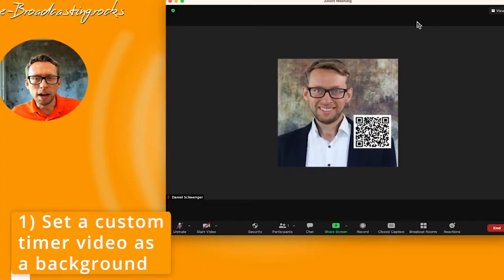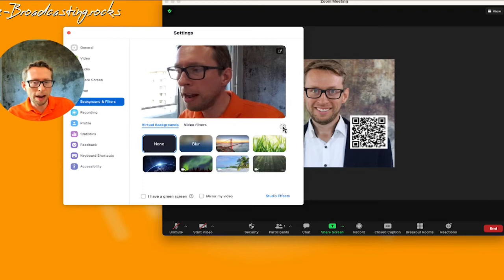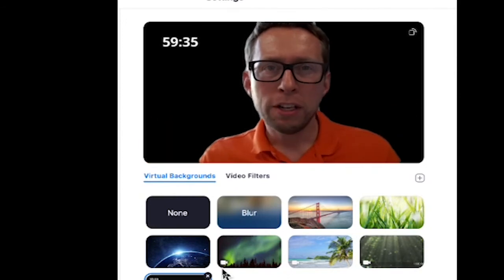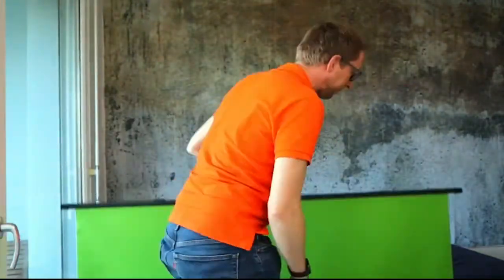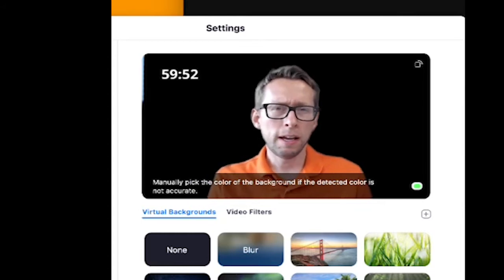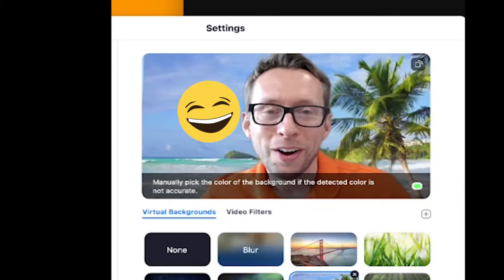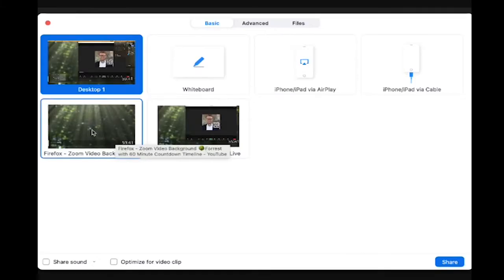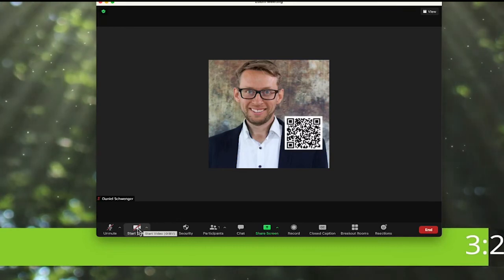How to set a Countdown Timer as Zoom Background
In this video, I show you how to put Countdown Timer as Zoom Background There are two possibilities:
1) Set a custom timer video as a background
2) Share the screen of a video

➡️Ready to use black on white mp4 video for Zoom virtual background for your Zoom Conference. Download and buy the full background here:

Chapters:
0:00 Relevance and overview
0:58 Set a custom timer video as a virtual background in Zoom
1:26 Add a video as a custom background into Zoom
2:00 Virtual background calculation with Zoom
2:45 Greenscreen background with Zoom
3:15  Comparison Greenscreen virtual background Zoom
3:48 Share the screen of a video on Zoom
4:45 Stop share a video with Zoom
5:10 Background for your Zoom Meeting Important considerations

🎸🎸🎸LIVE-BROADCASTING.ROCKS BY DANIEL SCHWENGER 🎸🎸🎸

I am Daniel Schwenger, a digital marketing specialist and YouTube Influencer in Geneva/Switzerland. I help thought leaders and business owners to set up their home studio for high-quality video streams and to get into the right mindset, look good on camera and gain trust, engagement and clients.